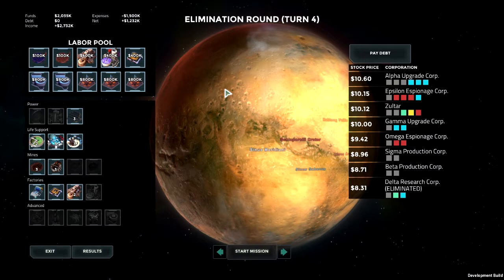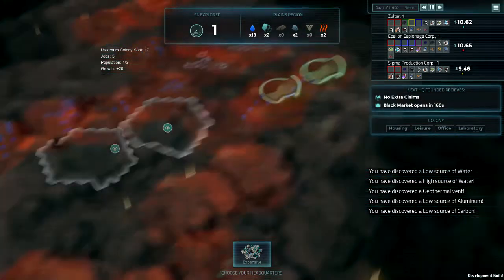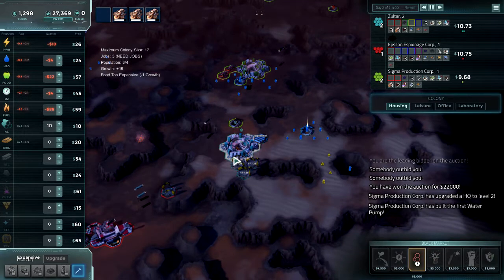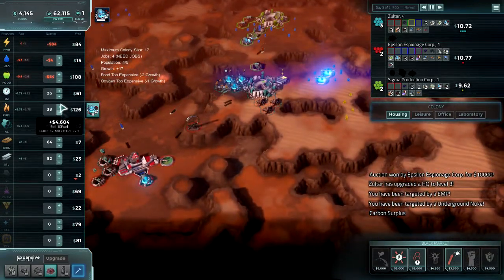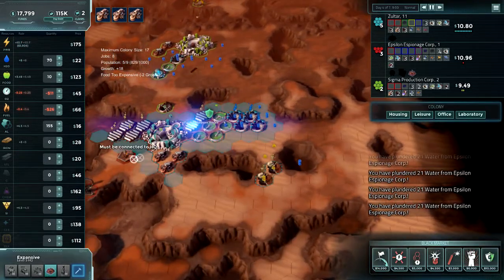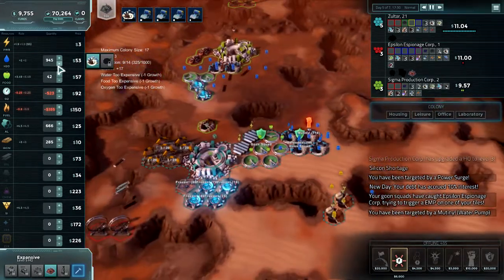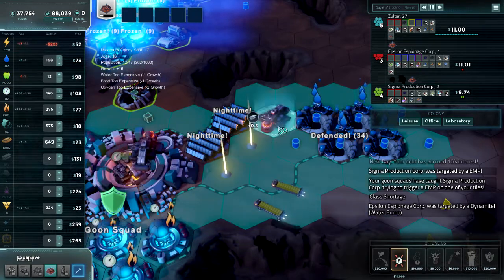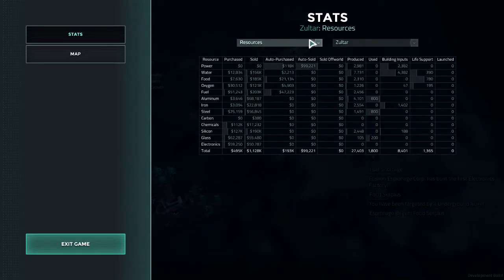Offworld Campaign: Expansive [Episode 3.4]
If it works...